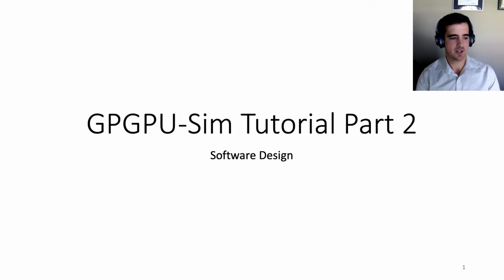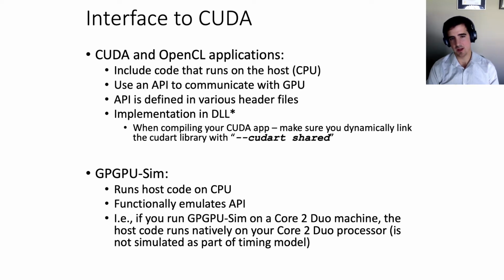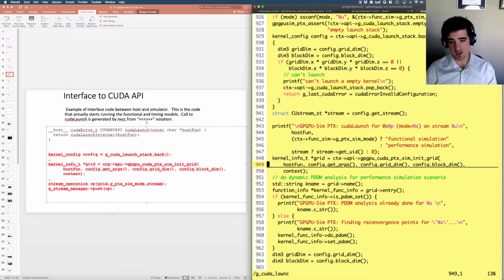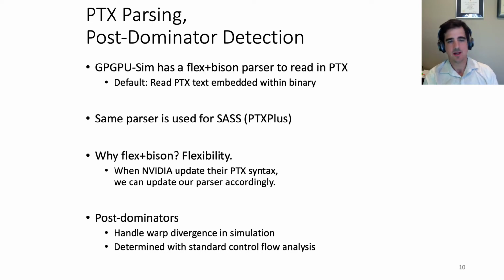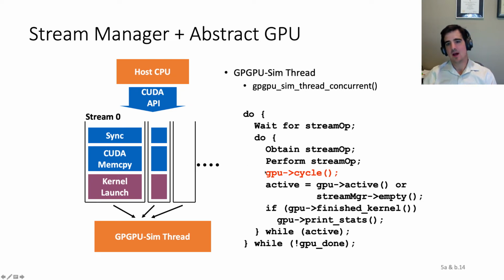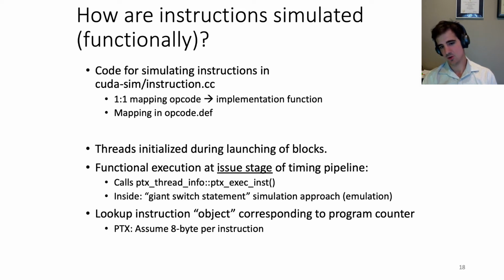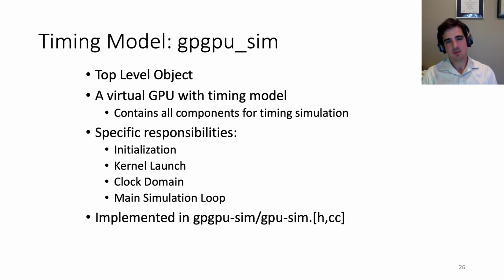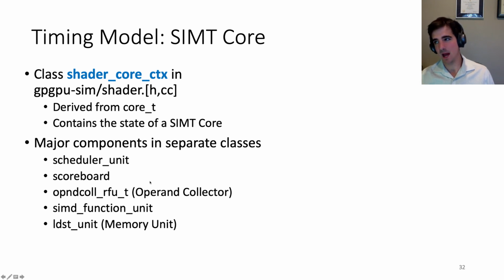ECE 695 - GPGPU-Sim Part 2.1 (SW)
Table of Contents:

00:00 - GPGPU-Sim Tutorial Part 2
00:40 - Objectives
02:30 - Modules Overview
09:52 - Interface to CUDA
09:56 - Interface to CUDA
14:15 - Interface to CUDA API
24:07 - GPGPU-Sim Startup Details
25:04 - PTX Parsing, Post-Dominator Detection
25:05 - GPGPU-Sim Startup Details
28:12 - GPGPU-Sim Startup Details
28:12 - Loading PTX
31:02 - PTX Parsing, Post-Dominator Detection
35:23 - Parsing PTX
35:48 - cuda-sim/ptx.l – find tokens
35:58 - Parsing PTX
35:59 - cuda-sim/ptx.l – find tokens
38:04 - cuda-sim/ptx.y – read instructions
38:11 - cuda-sim/ptx.l – find tokens
38:12 - Parsing PTX
38:13 - cuda-sim/ptx.y – read instructions
39:40 - Stream Manager + Abstract GPU
39:41 - cuda-sim/ptx.y – read instructions
39:42 - Stream Manager + Abstract GPU
45:33 - Functional Simulator
45:35 - Stream Manager + Abstract GPU
45:38 - Functional Simulator
46:53 - Inside Functional Simulation: Key Objects
51:12 - How are threads simulated(functionally)?
51:35 - How are instructions simulated (functionally)?
55:38 - How are values communicated between threads?
59:43 - Memory Space Buffer
01:00:52 - Pure Functional Simulator
01:01:35 - Software Organization Overview
01:01:53 - Abstract HW Model
01:03:15 - Microarchitecture Model (Revisitied)
01:03:31 - Timing Model (Software Overview)
01:03:33 - Microarchitecture Model (Revisitied)
01:03:34 - Timing Model (Software Overview)
01:03:36 - Microarchitecture Model (Revisitied)
01:03:38 - Timing Model (Software Overview)
01:04:20 - Timing Model: gpgpu_sim
01:05:16 - Timing Model: Initialization
01:06:13 - Timing Model: Main Simulation Loop
01:08:14 - Timing Model: Main Simulation Loop
01:09:42 - Timing Model: Thread Block Issue
01:12:47 - Timing Model:simt_core_cluster
01:14:15 - Timing Model: SIMT Core